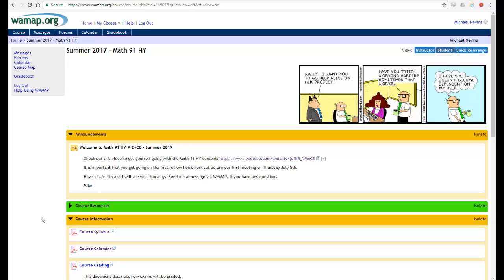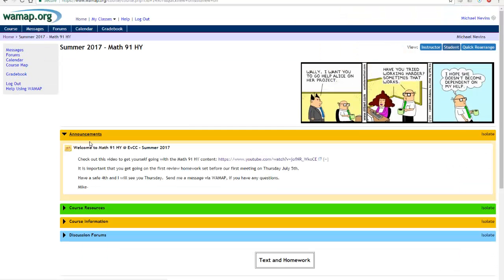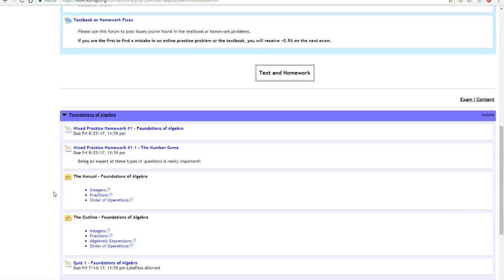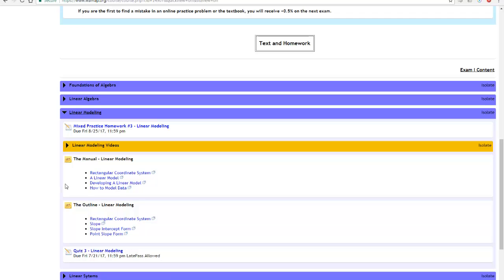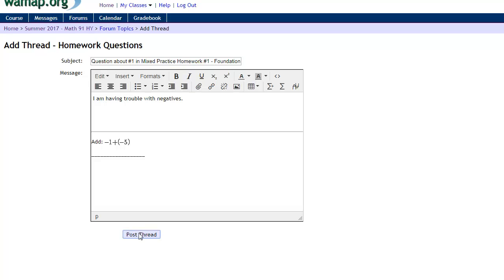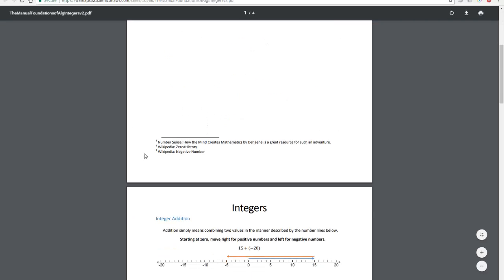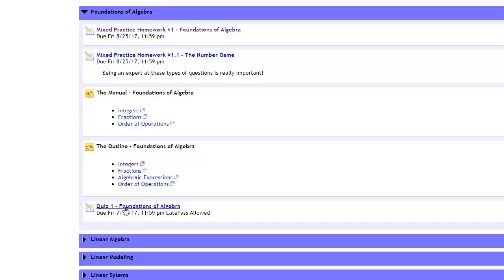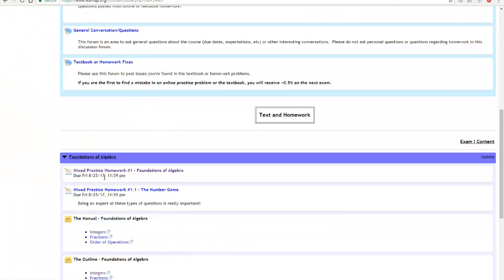Maht 91 HY Su17